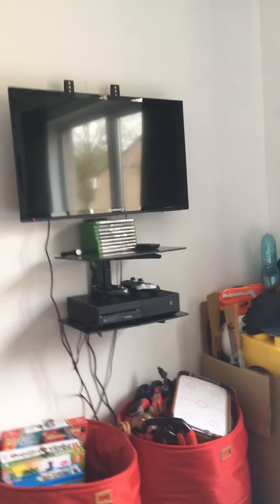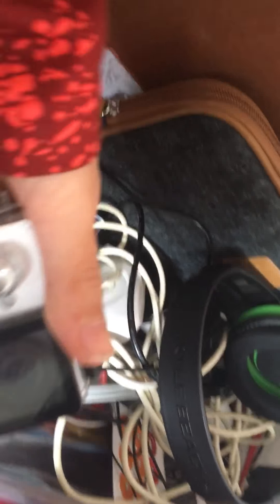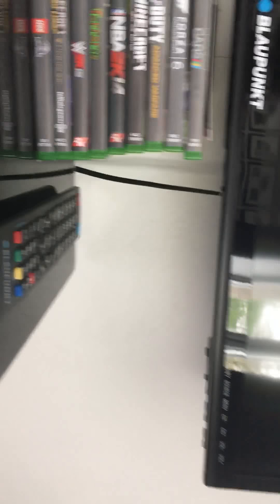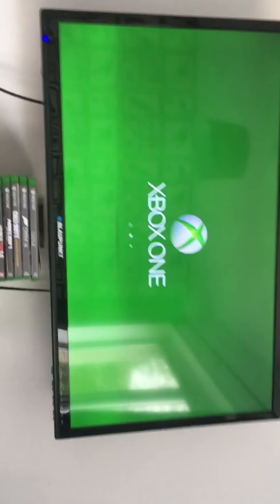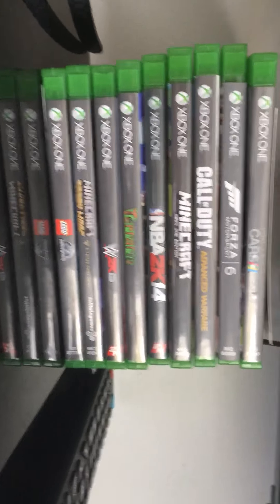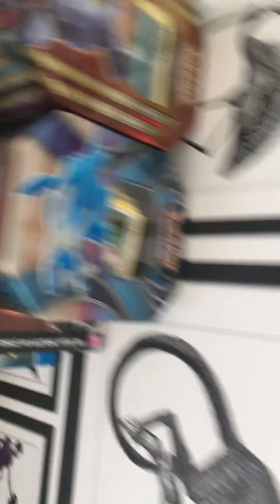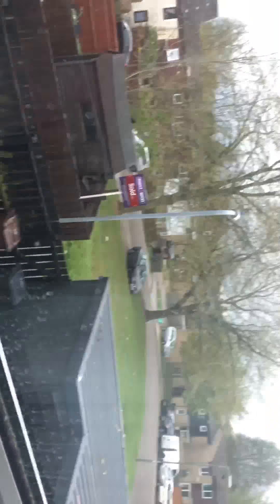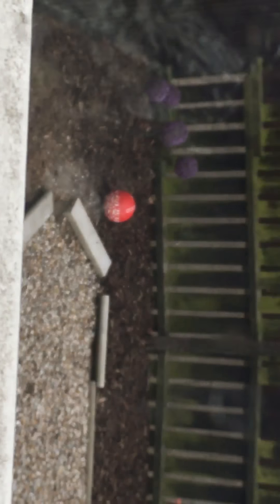Set up/tour of my house